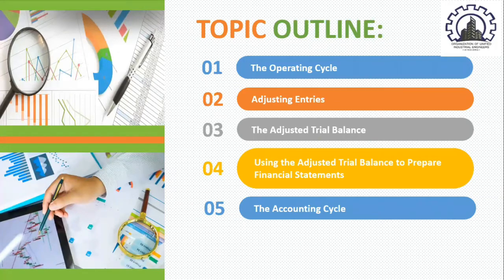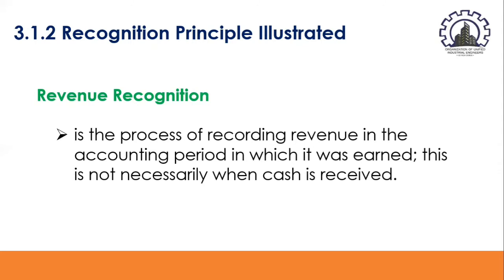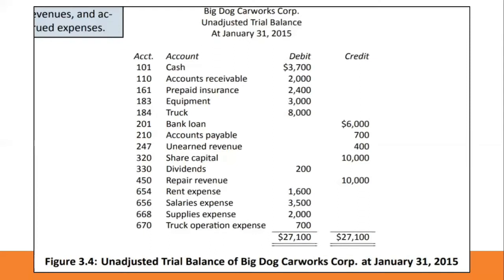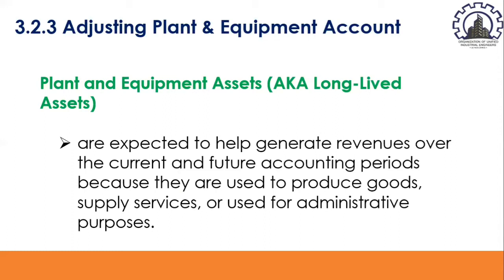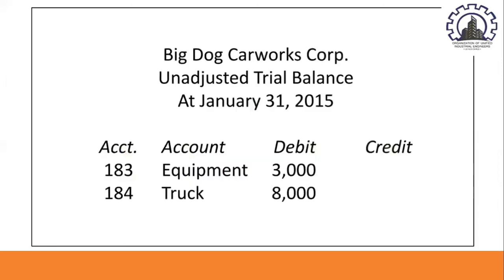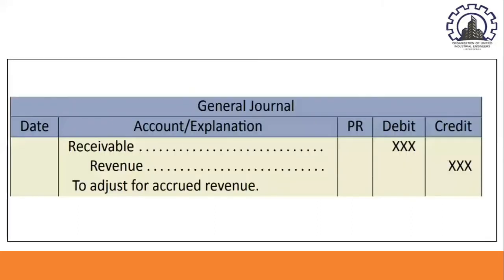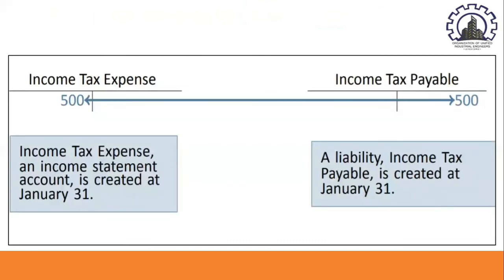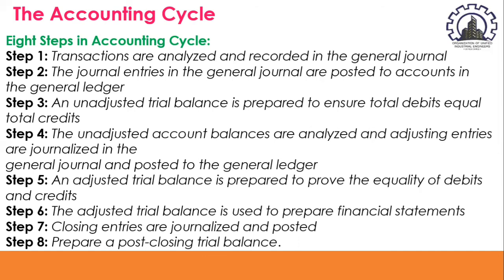CHAPTER 3 Financial Accounting and Adjusting Entries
This video is all about financial accounting and adjusting entries. Discussed in this lesson are the operating cycle, the adjusting entries, the adjusted trial balance, the use of adjusted trial balance for the preparation of financial statements, and finally the accounting cycle.